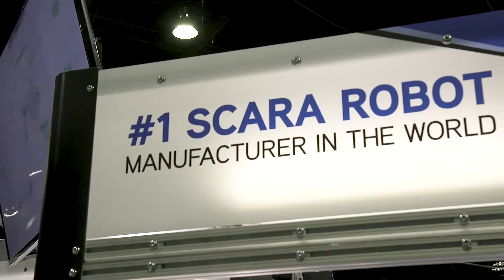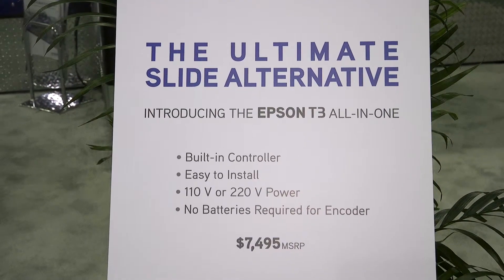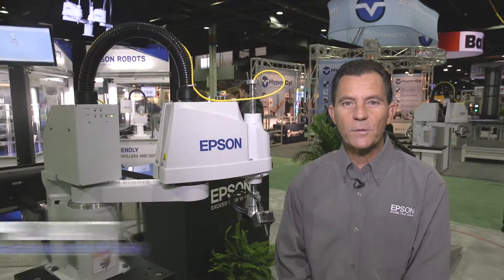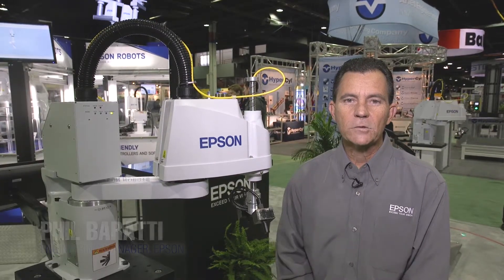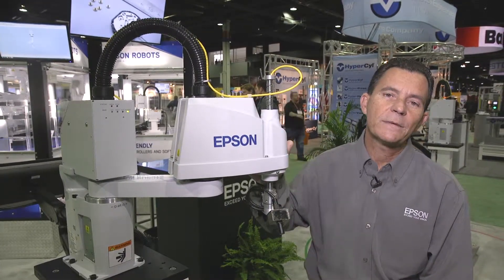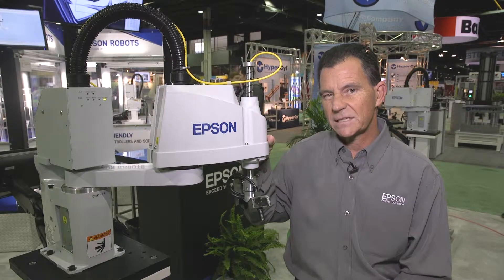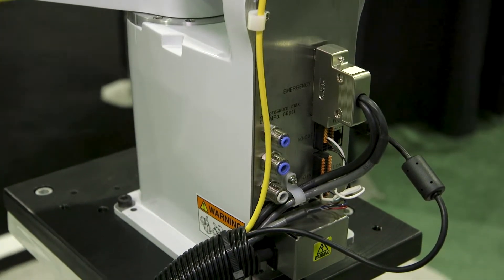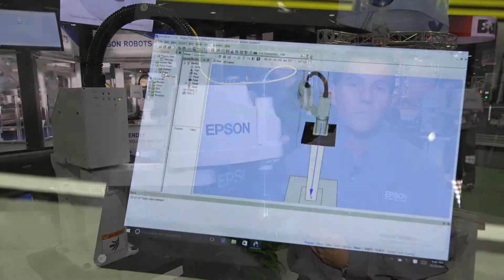Epson's Synthis T3 All-in-One SCARA Robot at Assembly 2017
Assembly Show’s TAS TV features the Epson Synthis T3 All-in-One SCARA. The T3 is the ultimate slide alternative with fast & easy installation. The controller and power for end-of-arm tooling are built-in, all offered at an ultra-low cost.